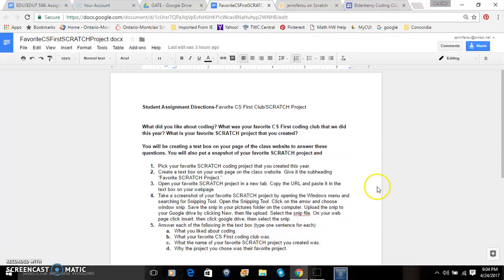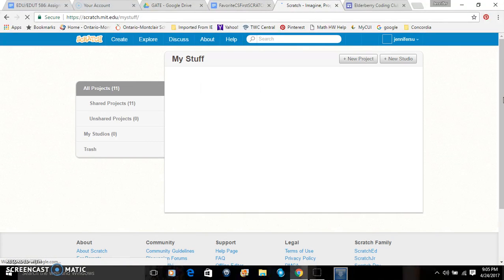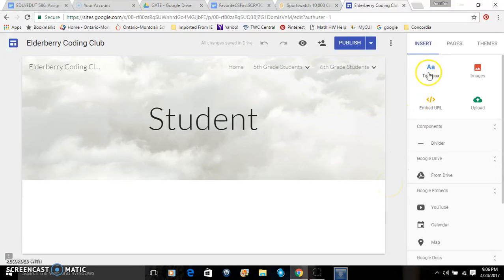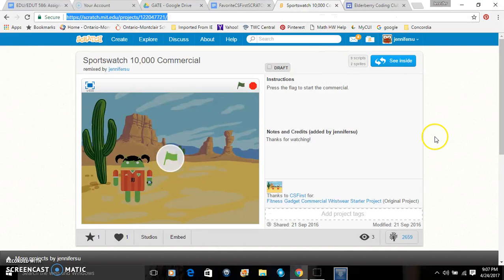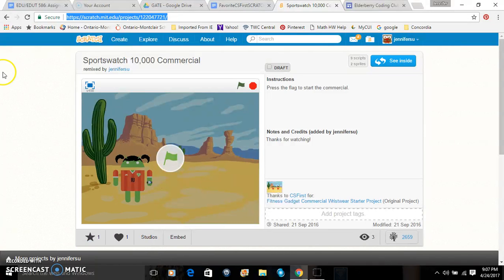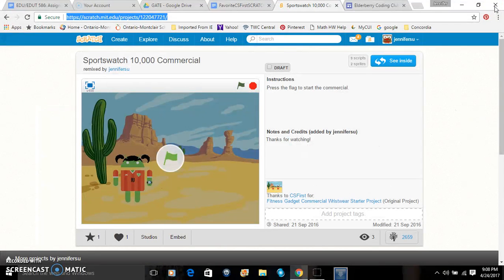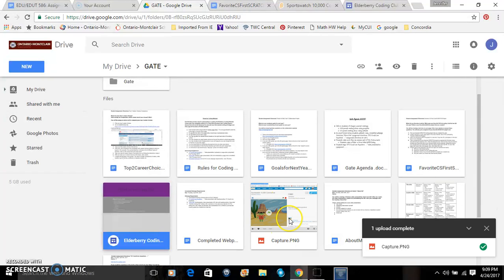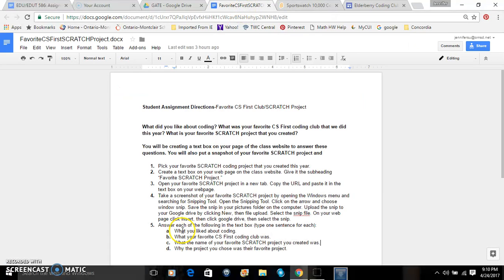Favorite SCRATCH Project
Uploading URL and Screen shot to web page